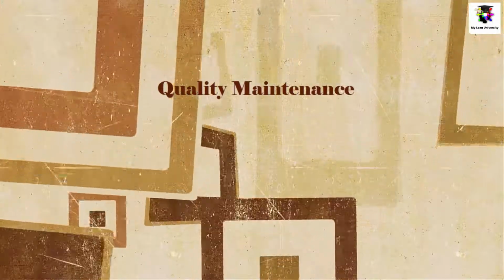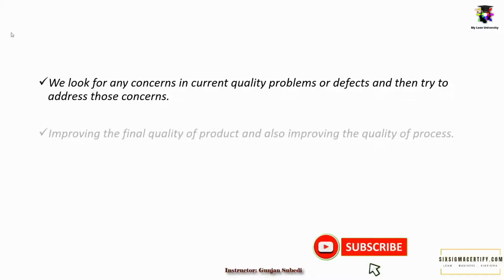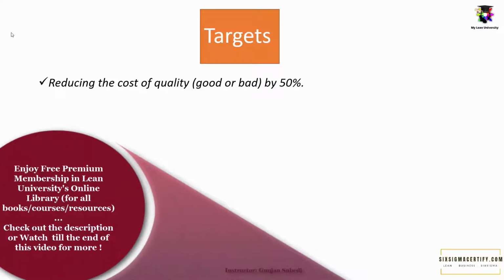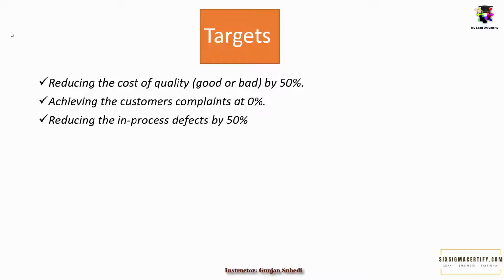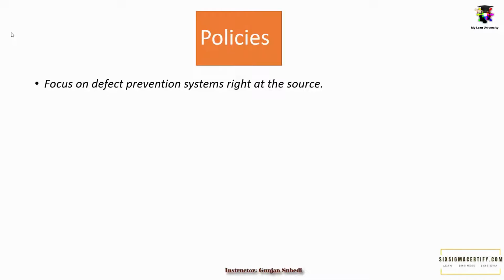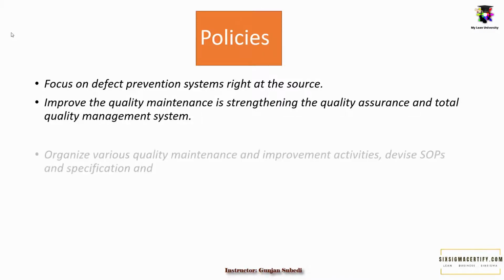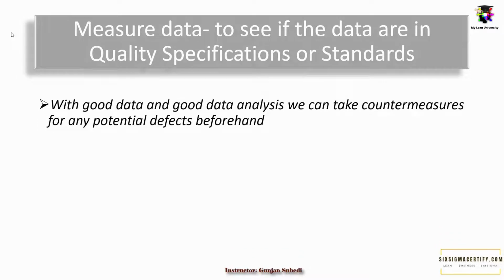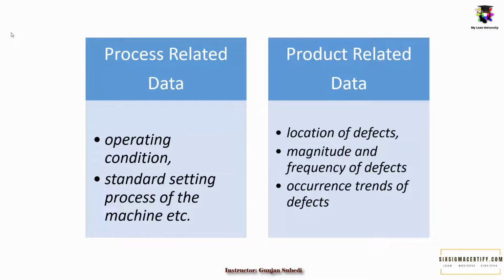Quality Maintenance I Pillars of Total Productive Maintenance TPM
In this video we will study about quality maintenance and study the process under following topics:
What is Quality Maintenance?
Target of Quality Maintenance
Policies of Quality Maintenance
Process and Product Related Data of Quality Maintenance.